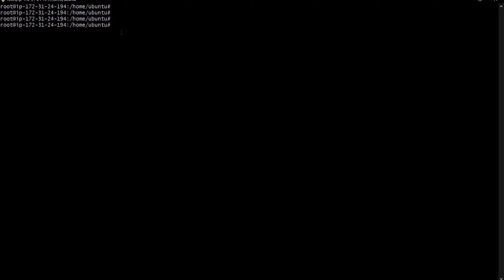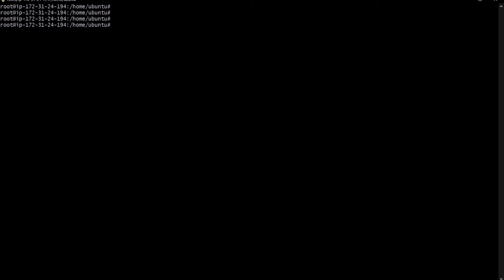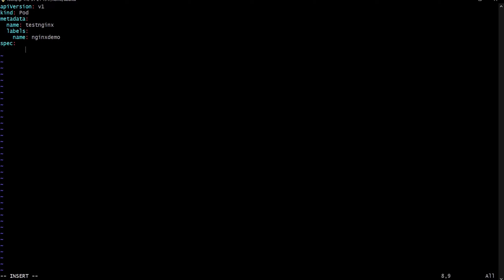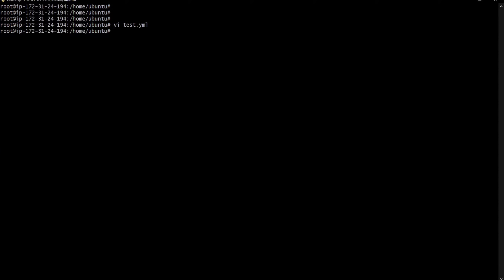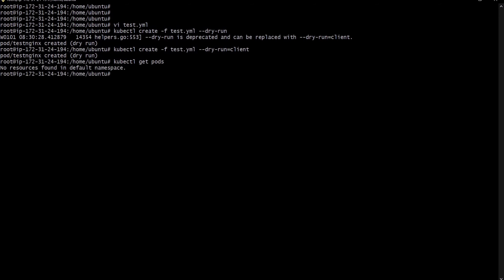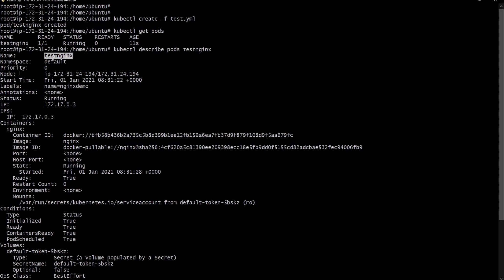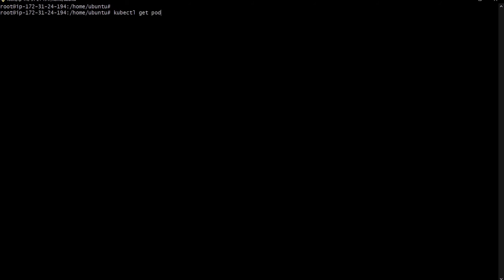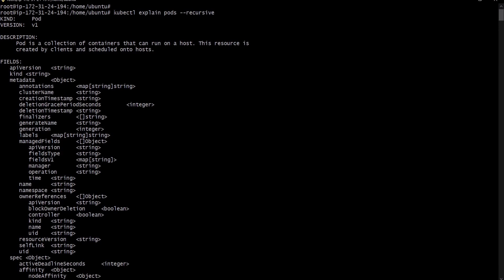6. Create first pod using yml in Kubernetes | Kubernetes Tutorial 6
Hi ,

Create first pod using Yml in Kubernetes .

yml file
apiVersion: v1
kind: Pod
metadata:
  name: testnginx
  labels:
    name: nginxdemo
spec:
  containers:
    - image: nginx
      name: nginx

Special Thanks to : Anish Kumar & Sanchit Khandelwal